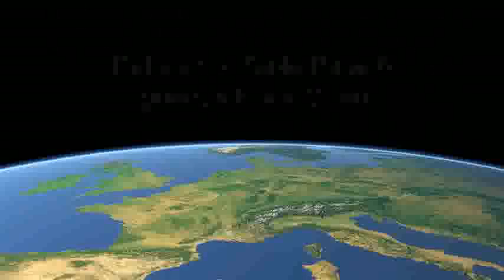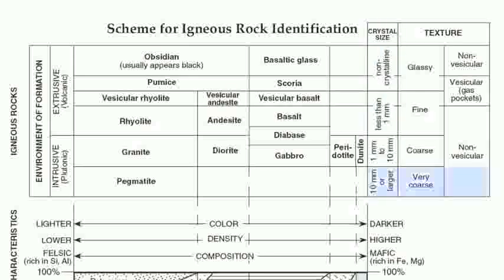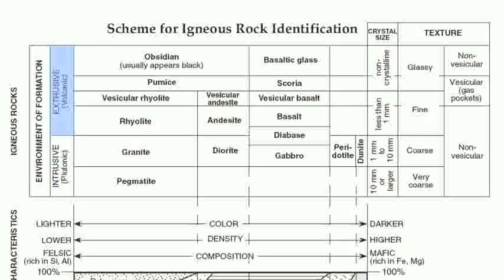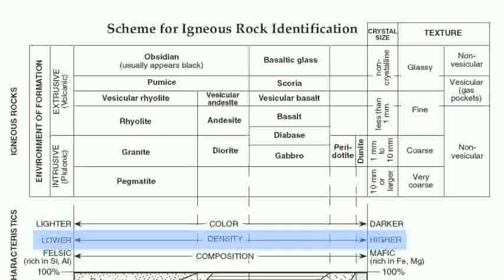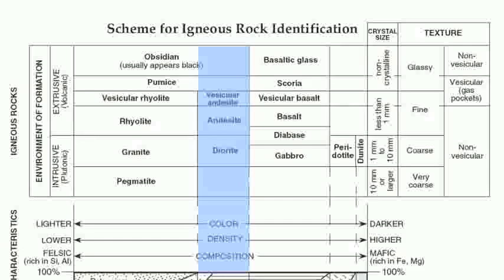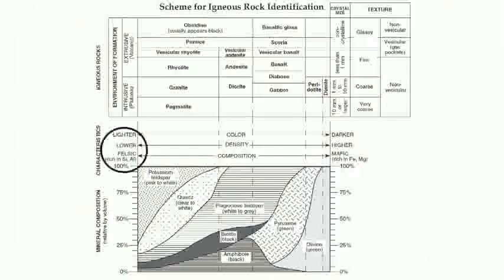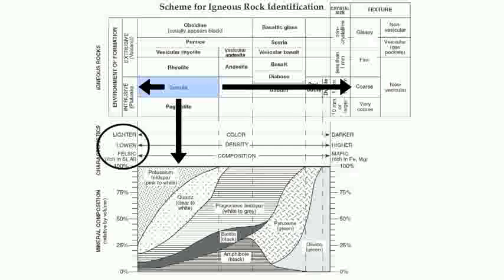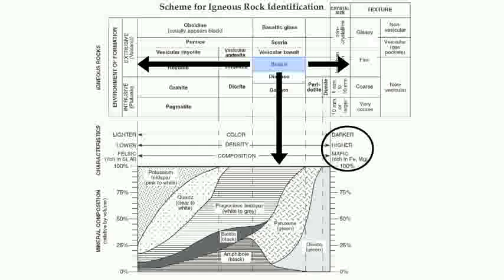Reference Table Page 6 - Igneous Rocks.mov